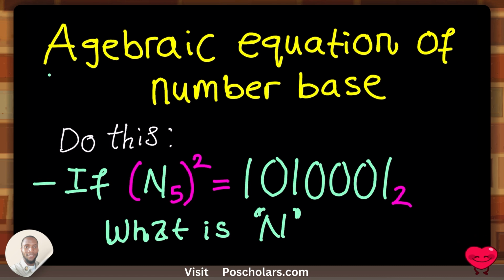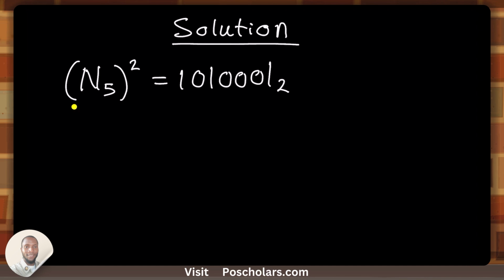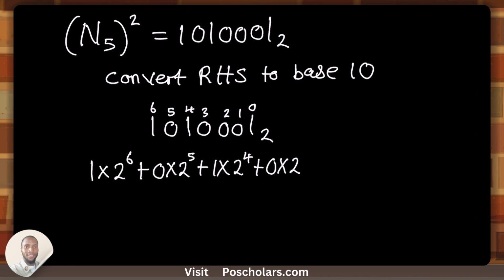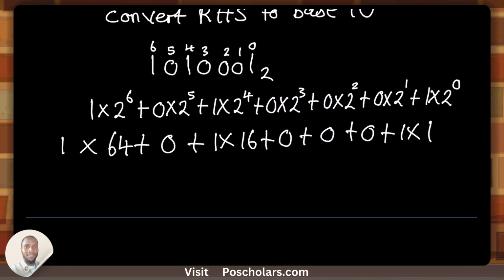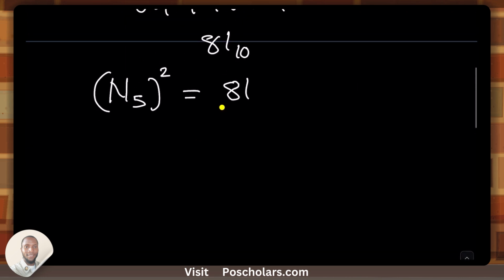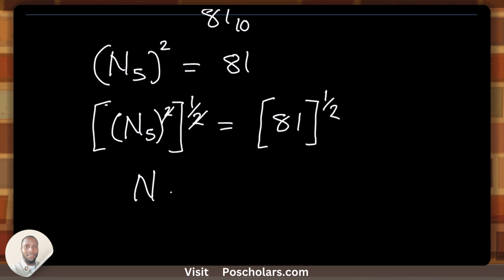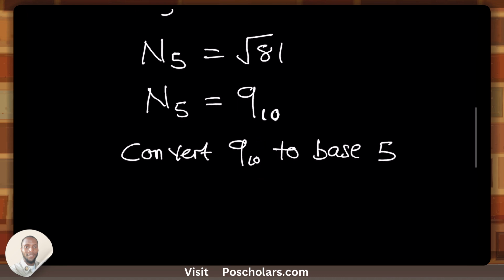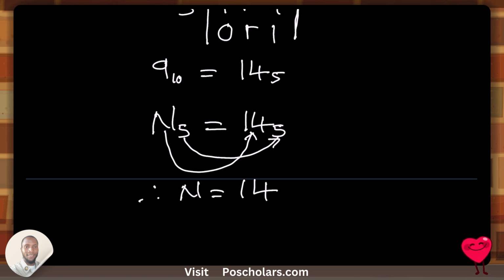Algebraic equation involving number base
Ever been stumped by an equation with an 'x' AND a weird little subscript number? 🧐 You're not alone. Welcome to the world of algebraic equations in different number bases!

These problems might look like they're from another planet, but they have a very simple secret: Convert everything to Base 10 first! In this video, we reveal the foolproof method to solve ANY algebraic problem involving number bases. We turn the intimidating into the familiar, making these problems surprisingly easy to solve.

What You'll Master in This Video:
✅ The #1 Rule for tackling algebra in other number systems.

🧠 How to expand and convert terms like 123 x or 34 y into standard algebraic expressions.

💡 A full, step-by-step guide: Convert ➡️ Solve for x ➡️ Check Your Answer.

🚀 We'll solve a typical exam question from start to finish, showing you every calculation and thought process.

🤔 Understanding the critical rule: why the base 'x' must be greater than any digit in the number.